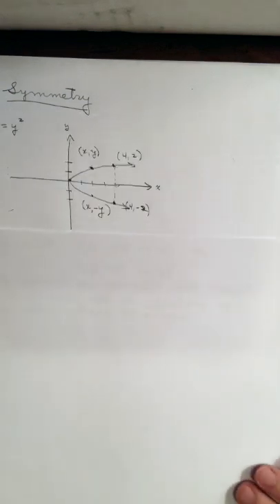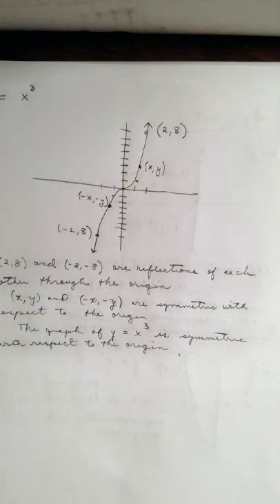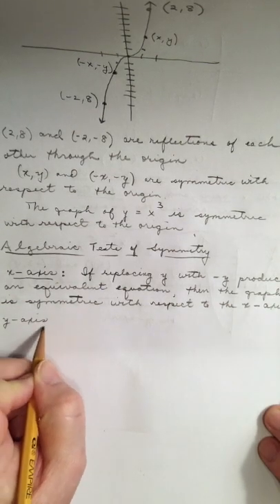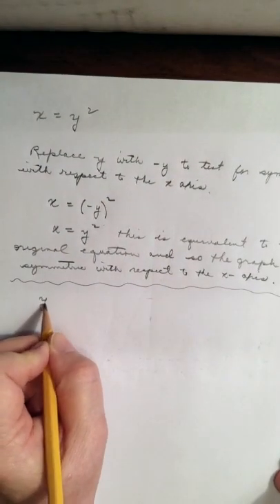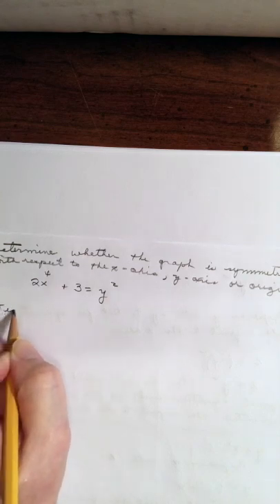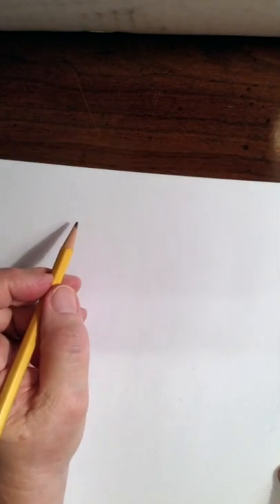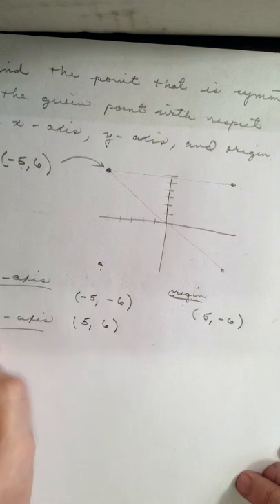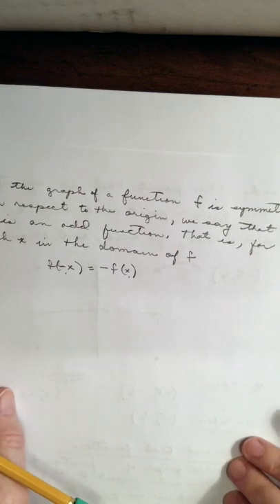Copy of 20200329_094526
vivianshipleymath